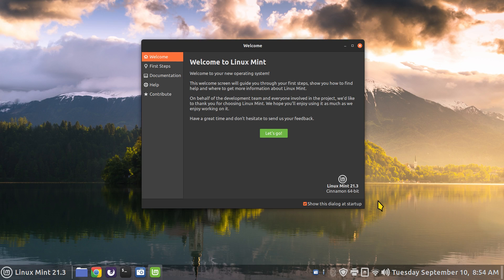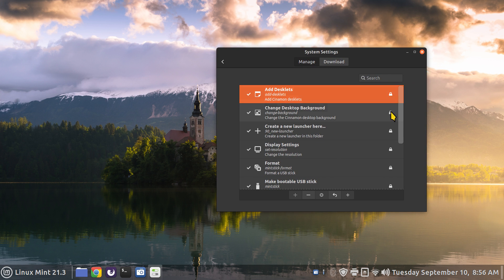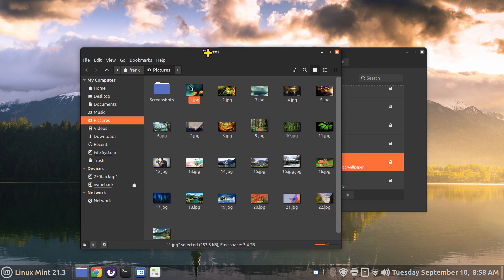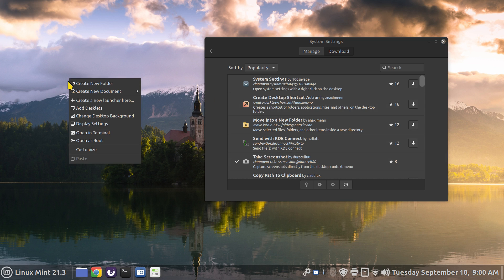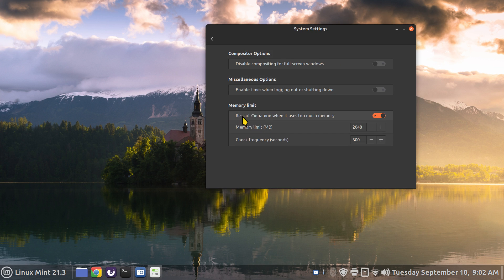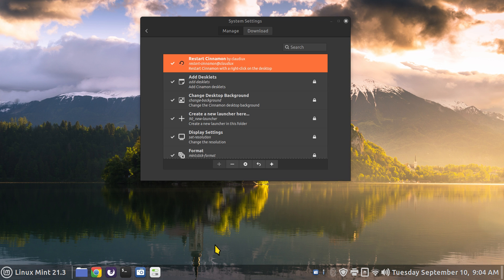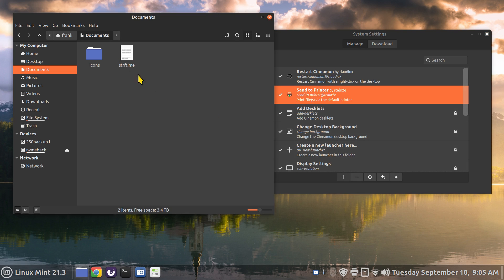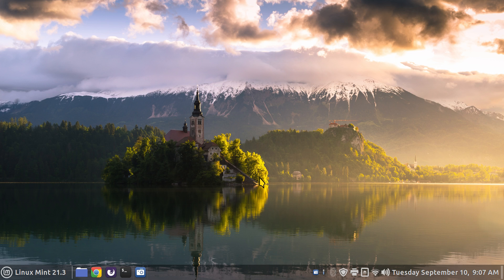Linux Mint 21.3 - Cinnamon - Actions Tools.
Filmed in 1920 x 1080. How to Tips on the Actions Tools for the Cinnamon Desktop. Best viewed on a large screen.

0:00 - Intro LM 21.3 Cinnamon Actions Tools
0:03 - Overview
1:10 - Tips on Actions
12:49 - Subscribe to Linux for Seniors